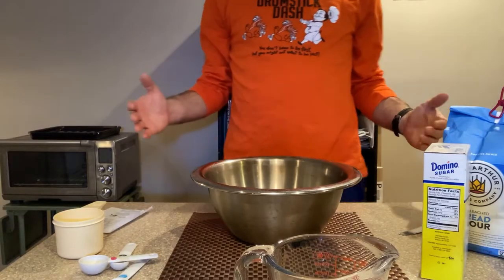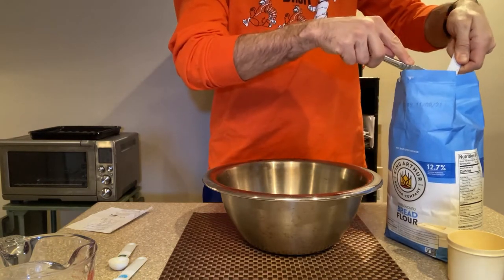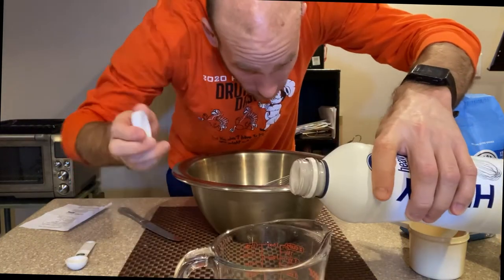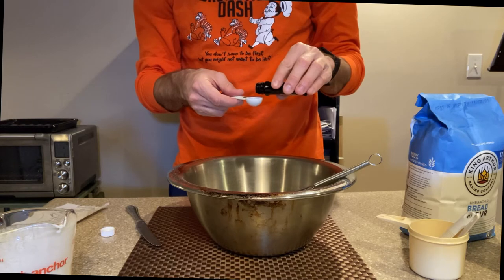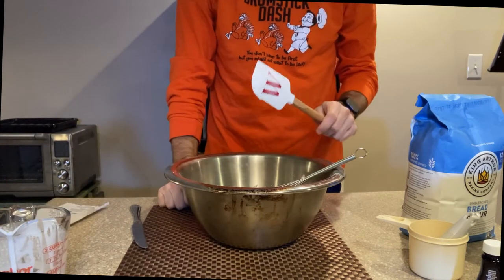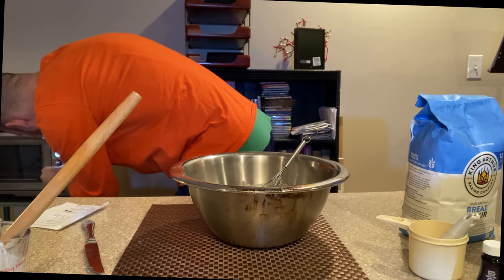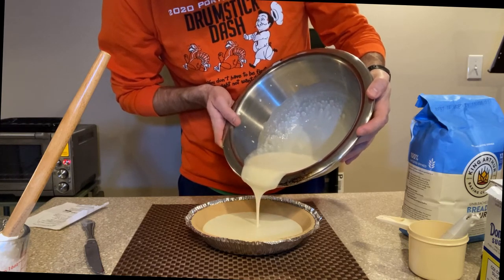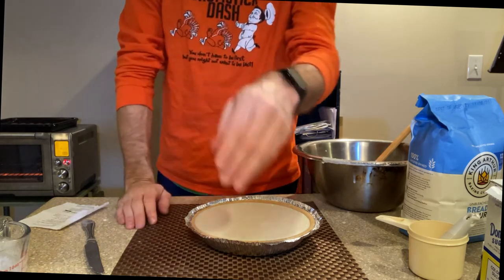Dan Watts Bakes Stuff, Ep. 1: Indiana Old-Fashioned Sugar Cream Pie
Welcome to my first episode of Baking with Dan Watts.  I started this video series because I felt like making a sugar cream pie and recording myself to make the process more interesting.  I enjoy baking but don't bake often, so maybe this video series will inspire me to bake more.  The sugar cream pie is the official state pie of Indiana.  I received a newsletter with a simple recipe for old-fashioned sugar cream pie and decided to give it a go, considering that Indiana is my home state.  Tune in and watch me go through the whole process and even try it in the end!  Or don't. Your choice.

0:00 Introduction to Dan Watts Bakes Stuff
1:36 Getting all your ingredients, measuring devices, and utensils together
2:09 USE A LIQUID MEASURING CUP, PEOPLE!
2:47 Mixing together the dry ingredients
5:40 Adding and mixing in the liquid ingredients
11:00 Pouring the pie filling in the pie shell
13:43 Assessing the pie after baking. Spoiler alert, it's pretty ugly.
15:08 Actually trying out the pie!
17:10 Final conclusions on the pie.
17:38 BONUS COVERAGE: Eating some pie the next morning.